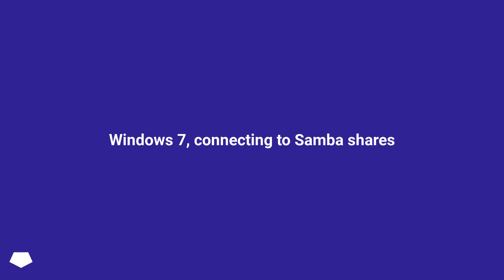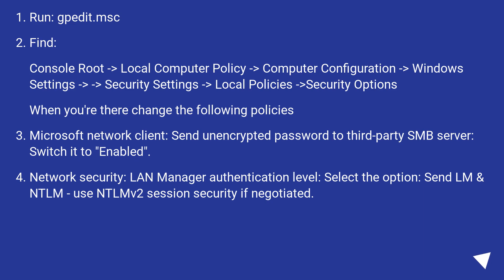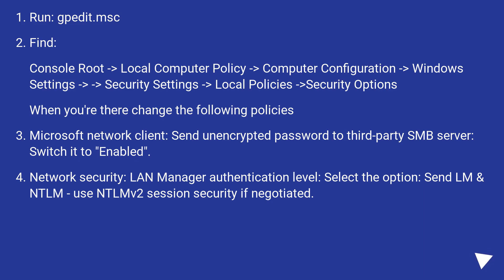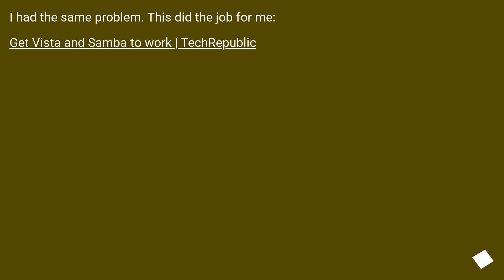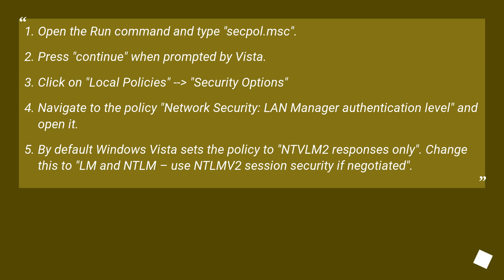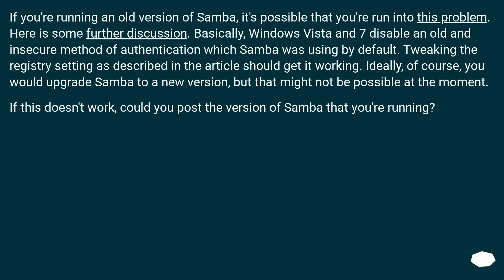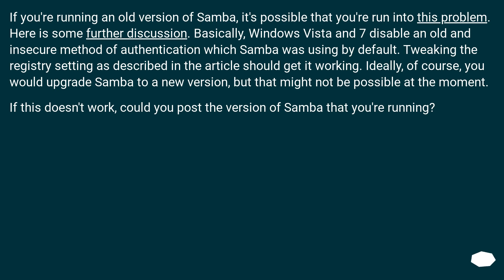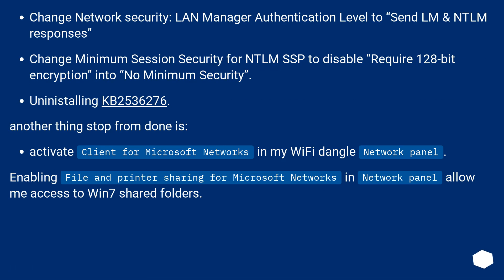Windows 7, connecting to Samba shares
Chapters
00:00 Question
00:47 Accepted answer (Score 24)
01:40 Answer 2 (Score 6)
02:41 Answer 3 (Score 3)
03:23 Answer 4 (Score 0)
04:29 Thank you